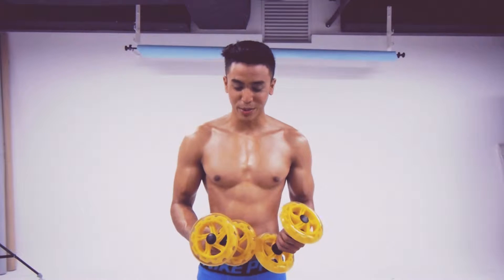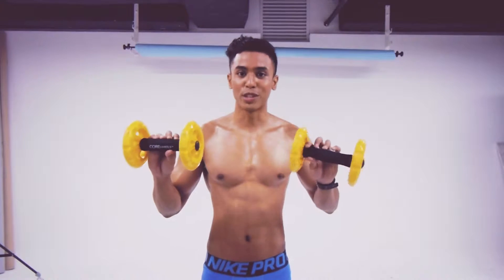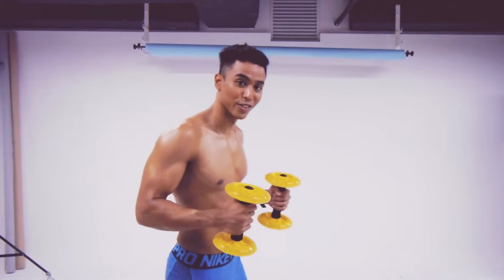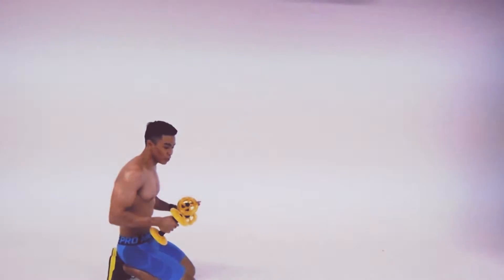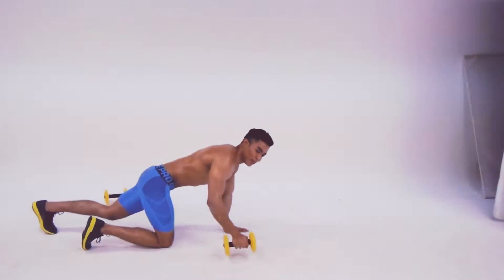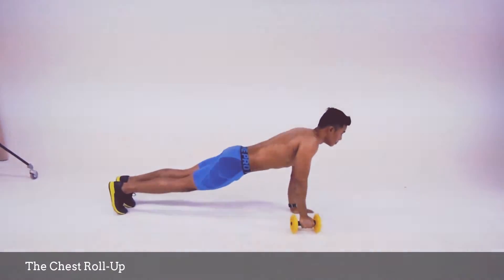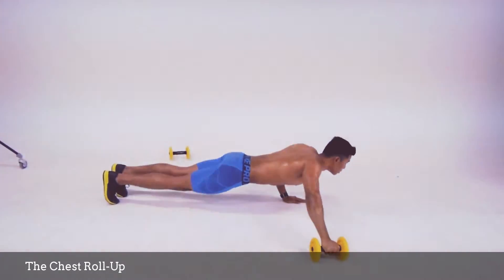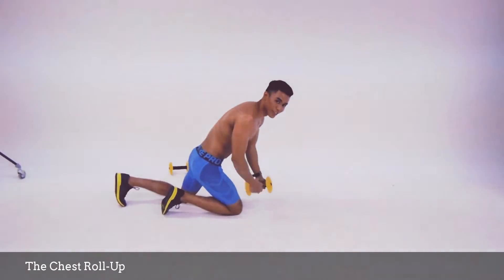GLAM Lelaki Fitness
GLAM Lelaki Fitness - 6 Packs Mampan
Seluar: Nike Pro, Kasut: Nike Bounce
Jam tangan: Fitbit Blaze
Peralatan Sukan: SKLZ CORE WHEELS daripada Fitness Concept
Penata gaya: Sufian Sapari
Grooming: ByBids